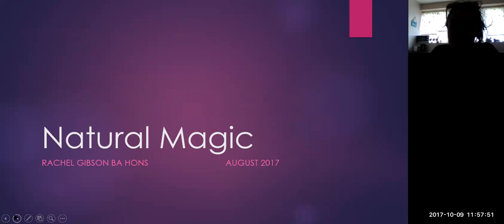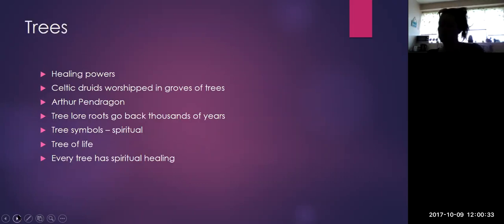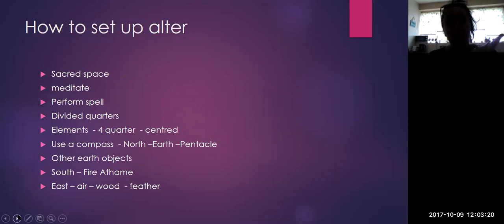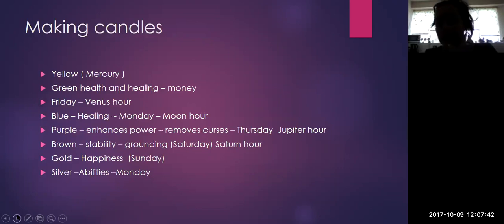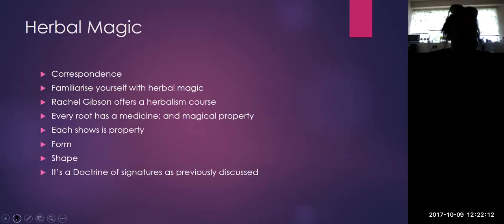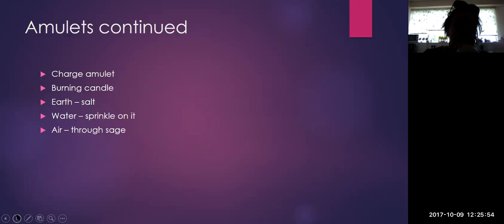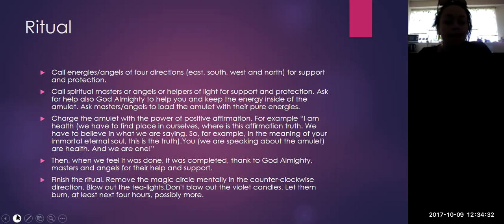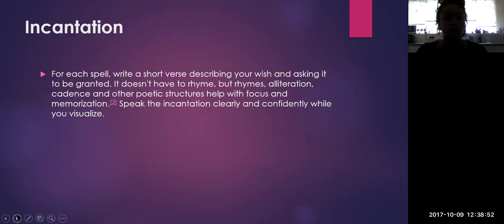Spell Cast 6